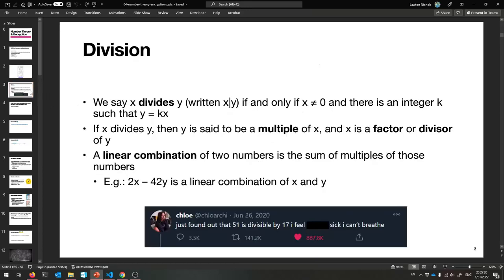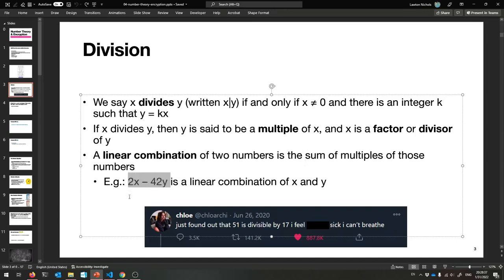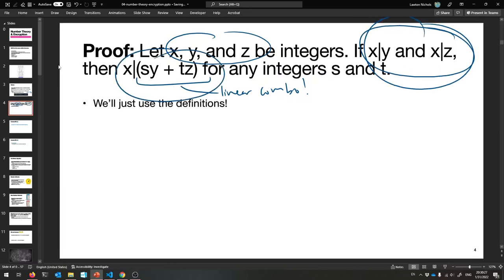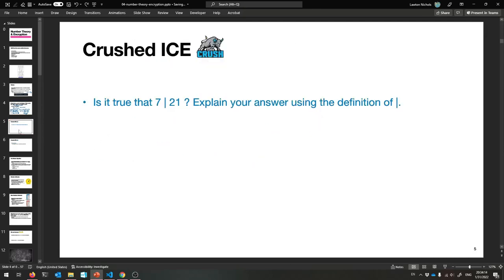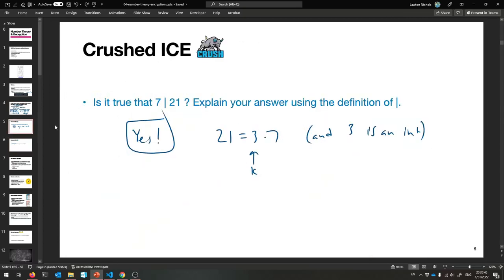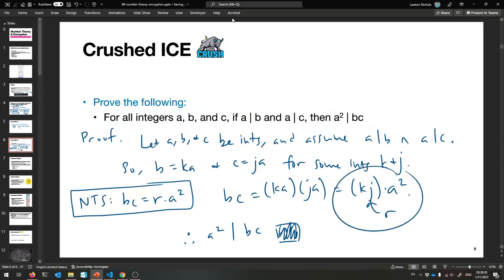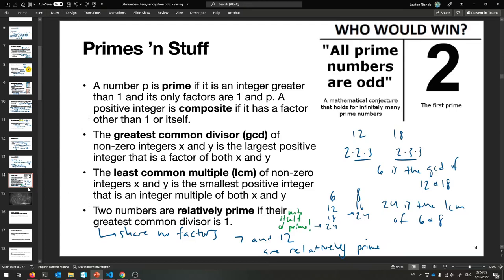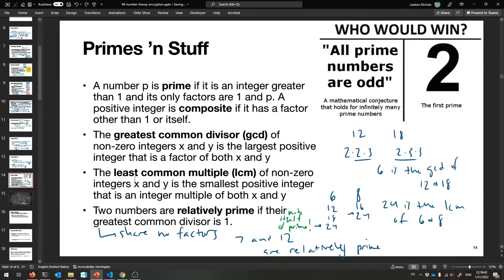(S22) CSCI 26 Lecture 9